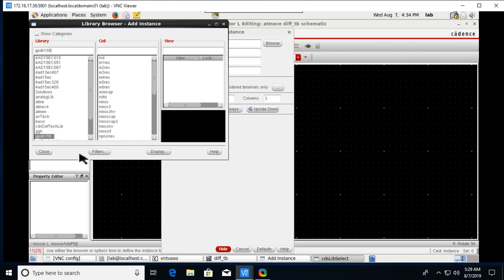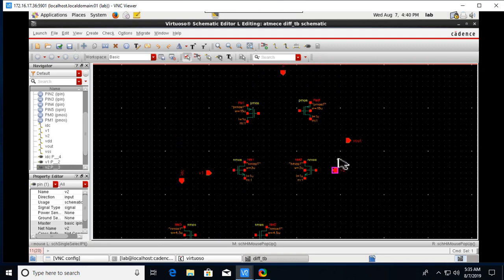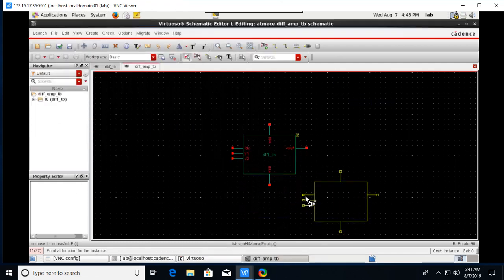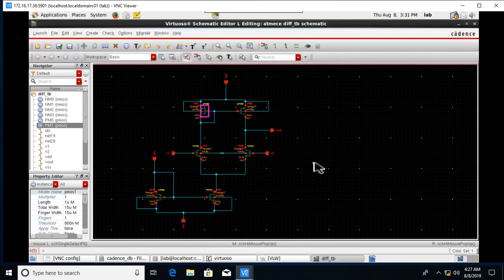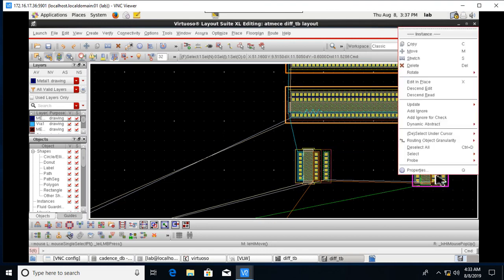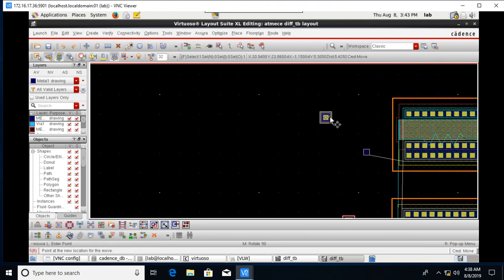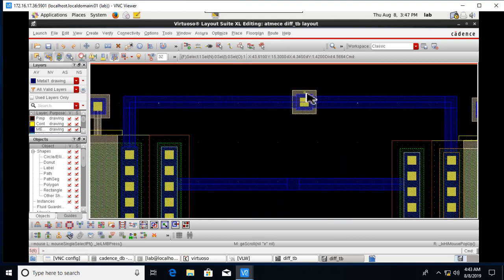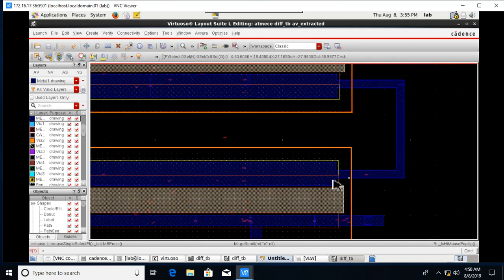5. Differential Amplifier